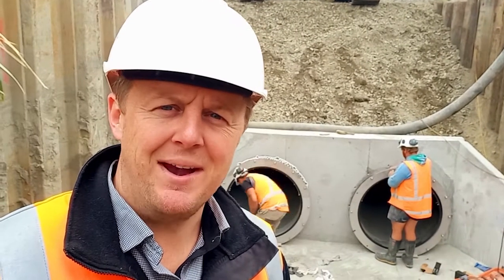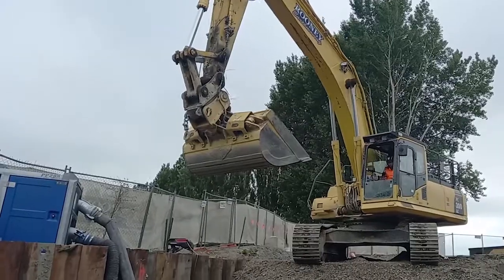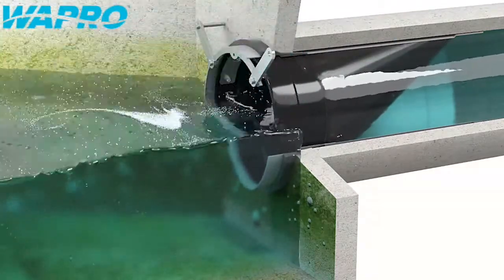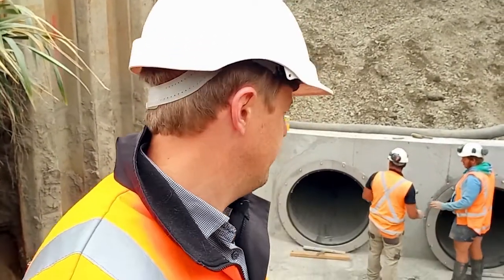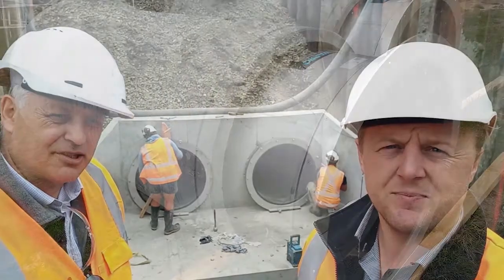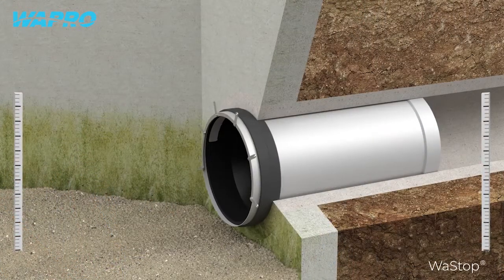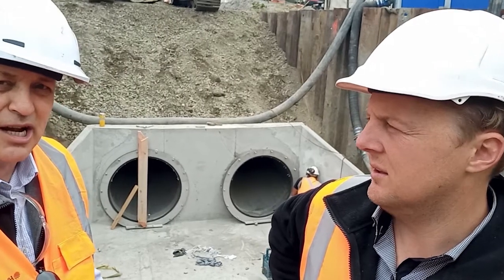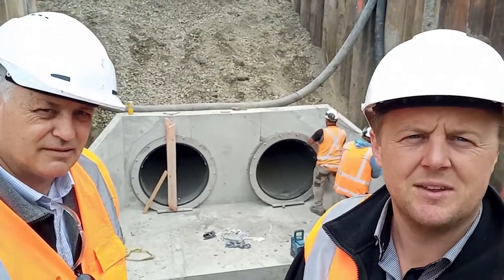WaStop Installation DN1200 (NPS48") in New Zealand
Our partner in New Zealand, Hygrade Water NZ, recently installed two WaStop DN1200 (NPS 48”) in a new residential area to protect people and property from flooding. A well-engineered project followed by a great installation gives peace of mind.

Wapro is a world leading provider of backflow prevention and flow regulation solutions, solving problems in three major areas: • Stormwater flow regulation • Backflow and flood prevention • Odor mitigation Over 55 000 installations of WaStop Inline Check Valve, WaBack Non return chamber and WaReg Flow regulator have been made in 49 countries worldwide. Wapro products are known for their effectiveness, efficiency, simple installation and low maintenance costs.

Customize the meeting to suit your own, your company or your customers’ needs.
We are available across a wide range of time zones and in multiple languages, including English, Swedish, Danish and German.

for an instant chat.